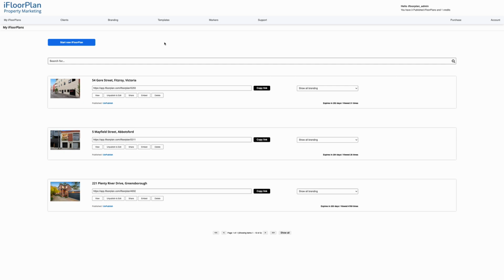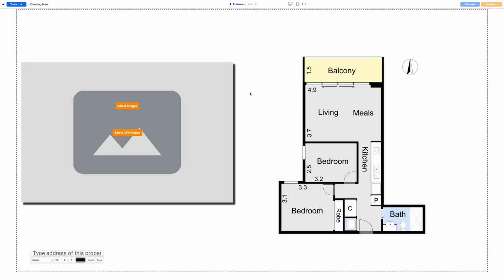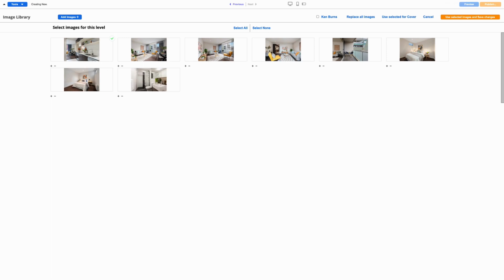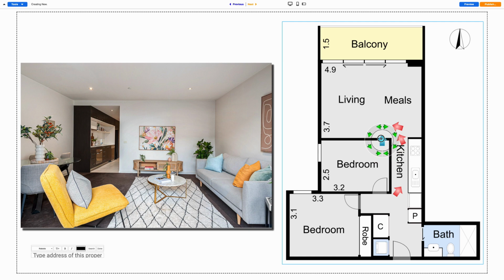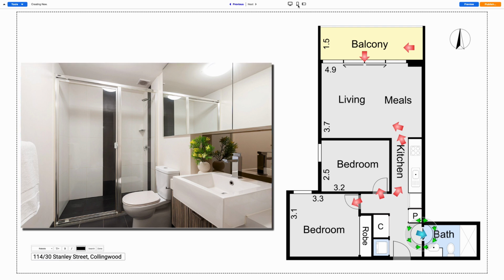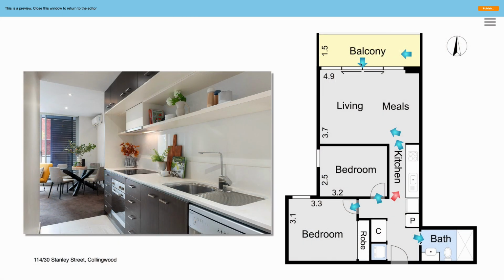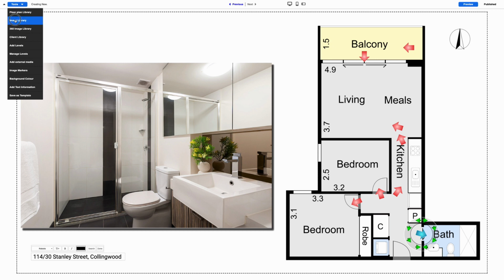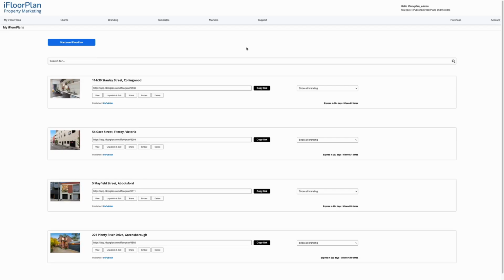iFloorPlan - Getting Started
Getting started with iFloorPlan is easy and this video will get you on the road in five and half minutes.
By the end you'll be ready to create your own interactive floor plans.